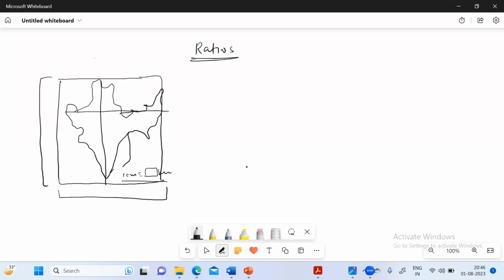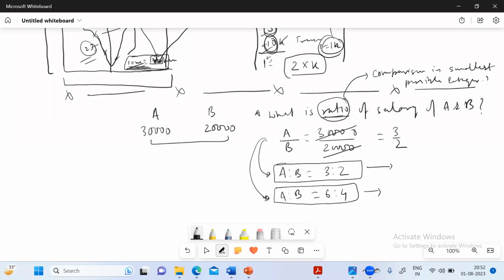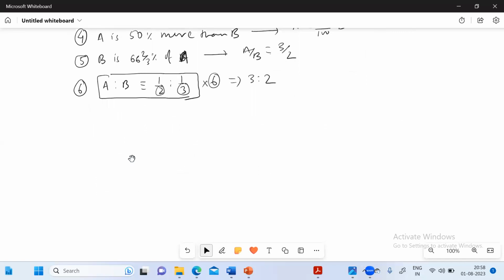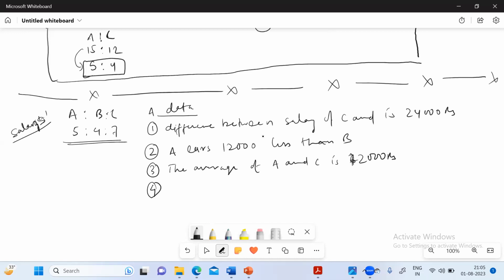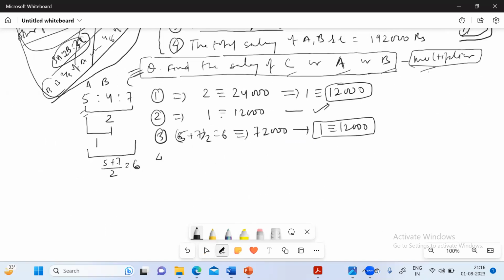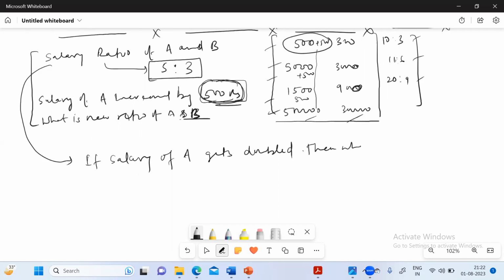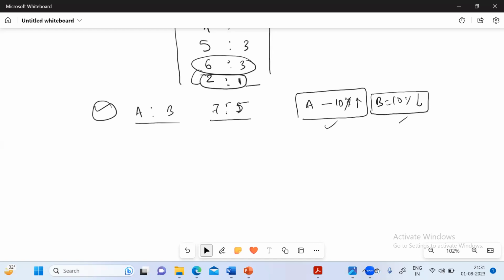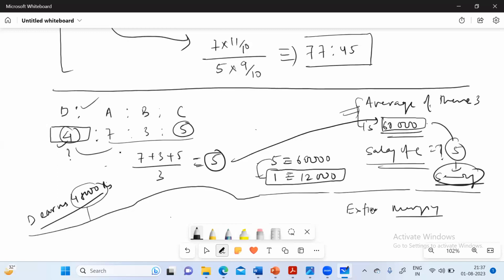Ratios (Concepts and problems) (Eng)